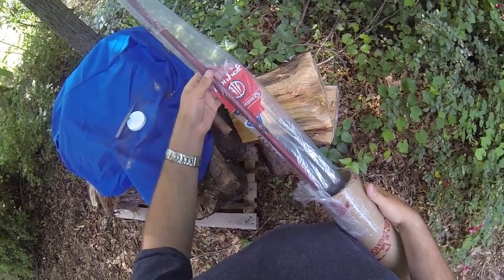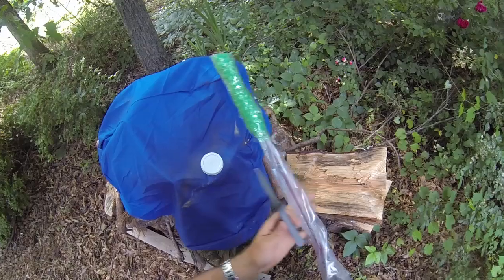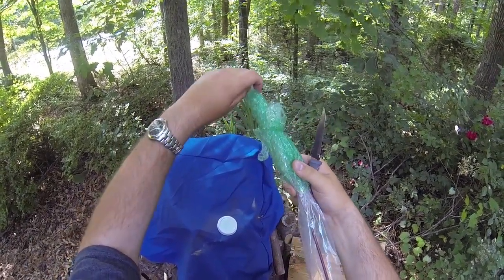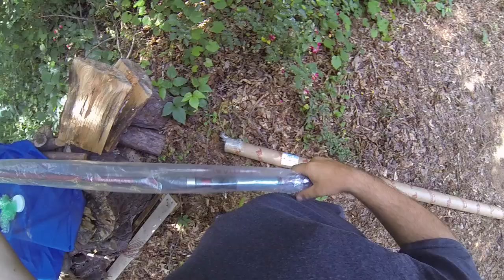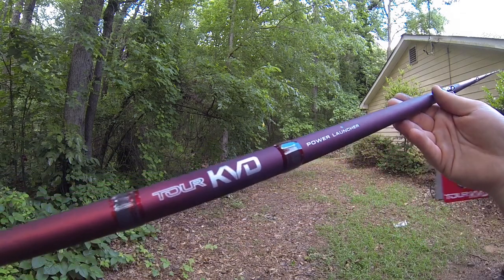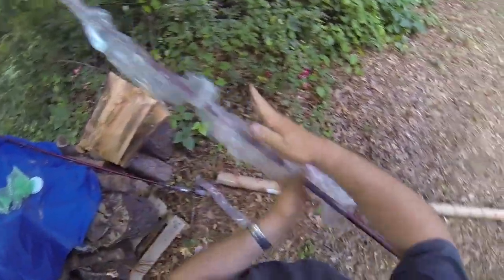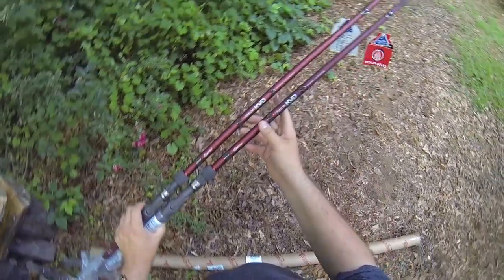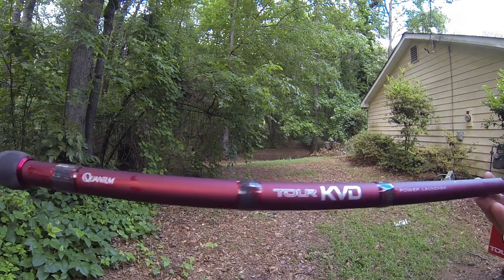Unboxing 2 NEW Quantum KVD Crankin Rods 2014 ~ GoPro Hatcam